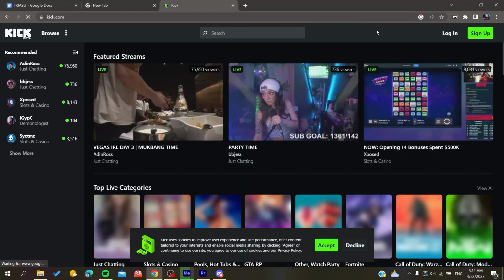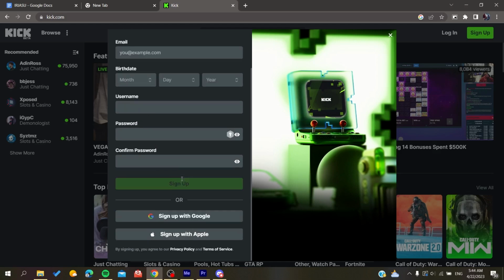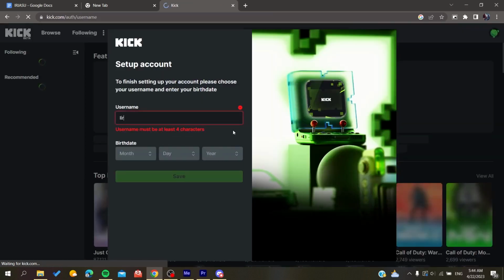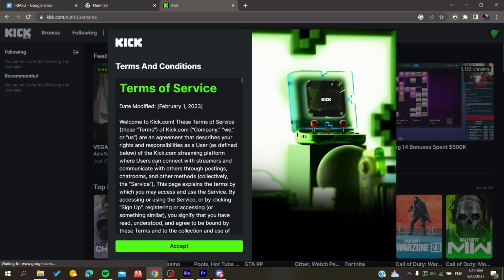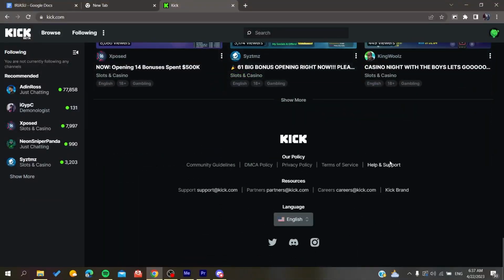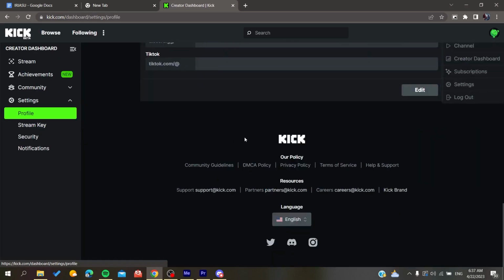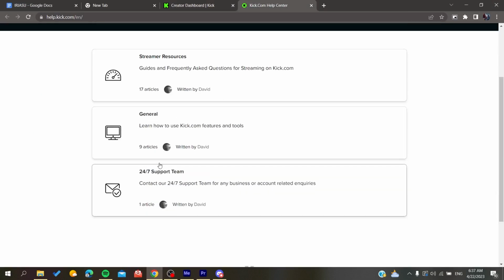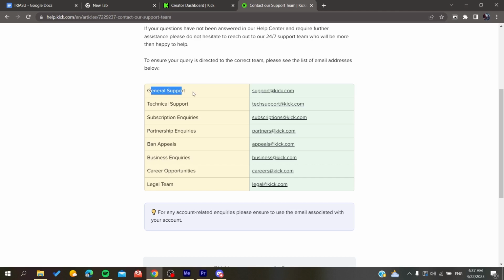How To Contact Support Kick Tutorial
Today we talk about contact support kick,contact support on kick,contact support,kick contact support